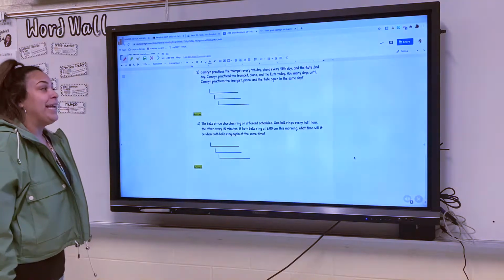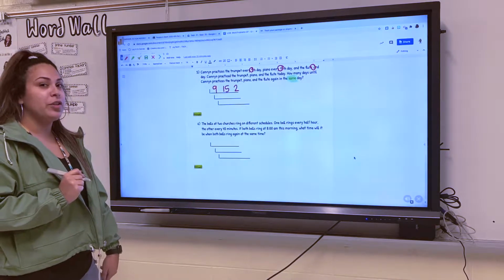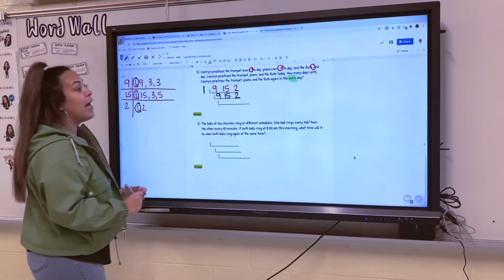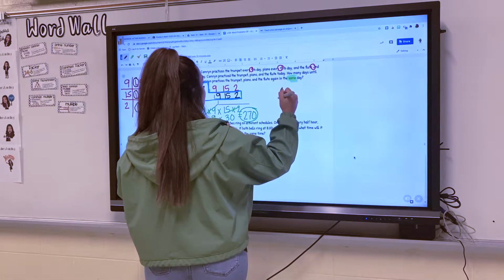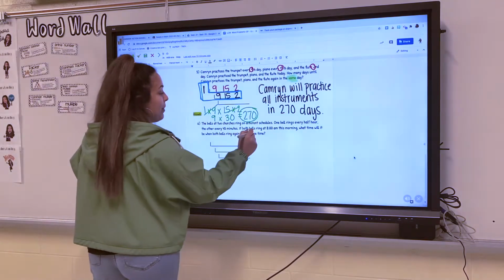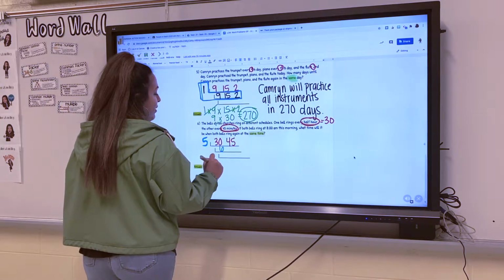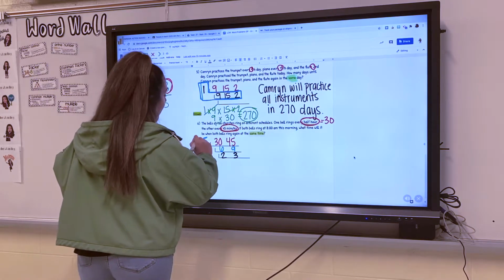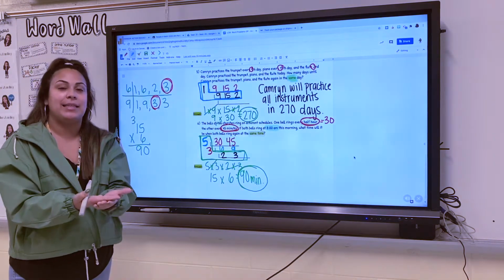Day 2 Lesson part 3